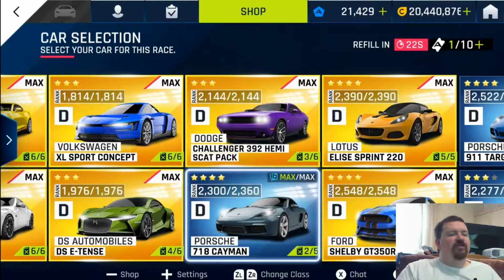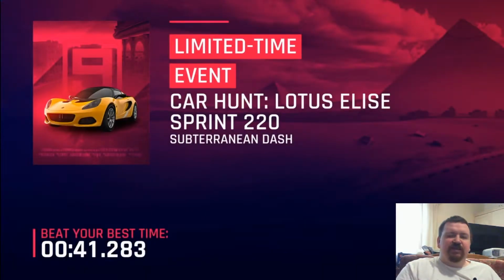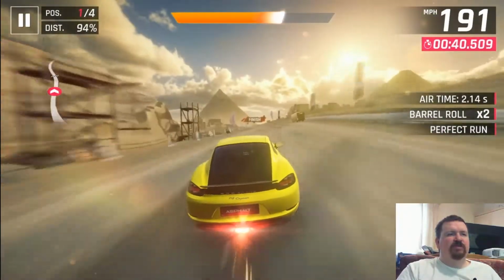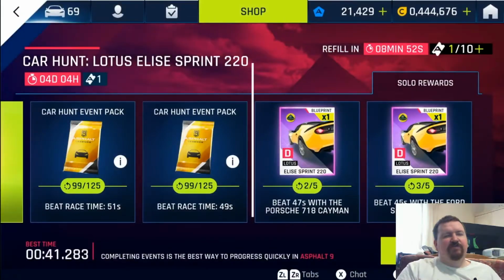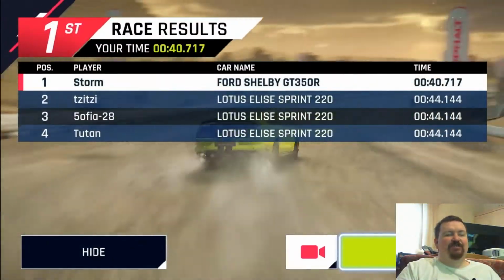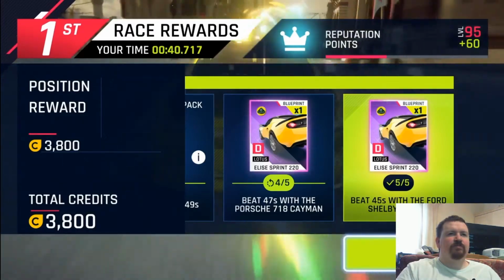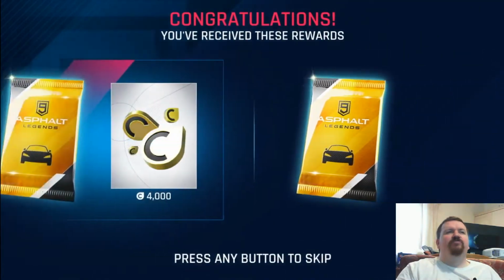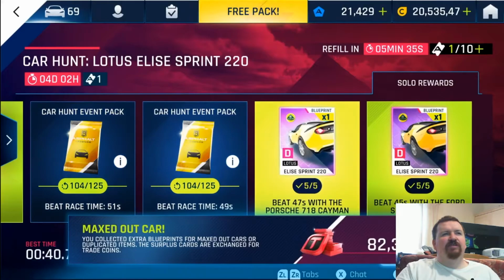Lotus Elise Sprint 220 Car Hunt - Porsche / Shelby Blueprint Run - Asphalt 9 Legends Nintendo Switch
A guide to making the most out of either the Porsche 718 Cayman or the Ford Shelby to earn an extra 10 Blueprints for the Lotus Elise Sprint from this car hunt, very important to farm as much of these as possibly from this event as this car is required for the Koenigsegg Jesko event if you hope to complete that.